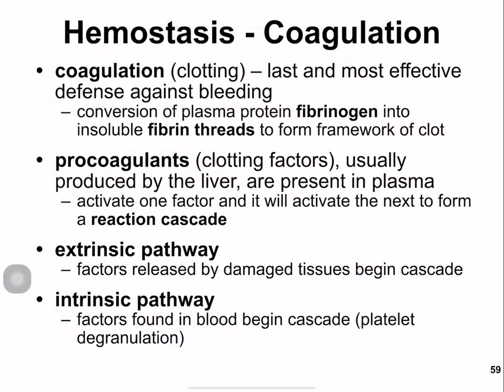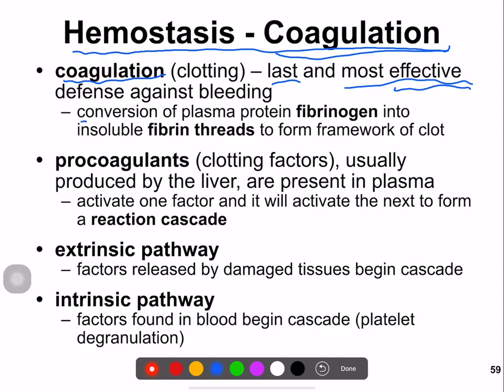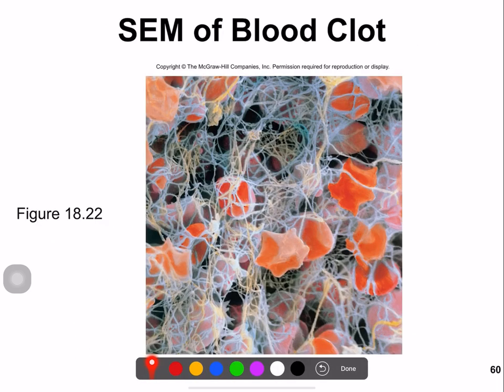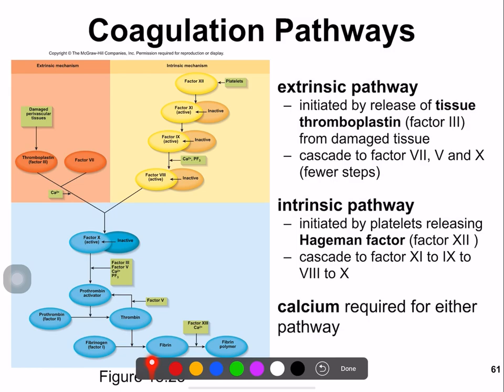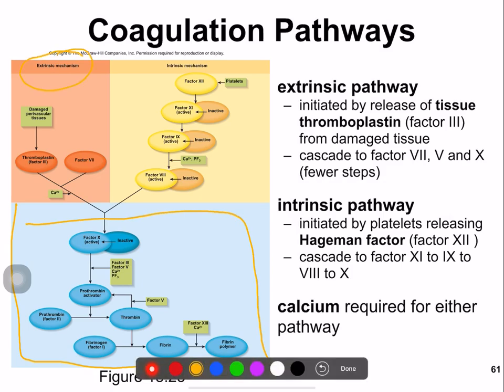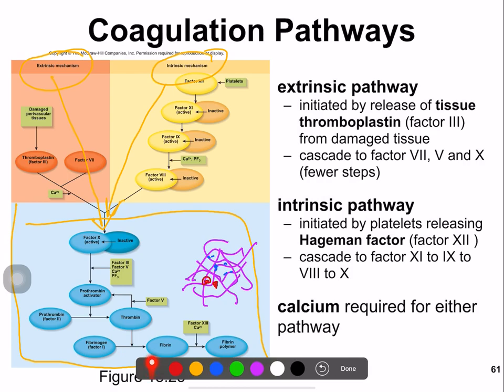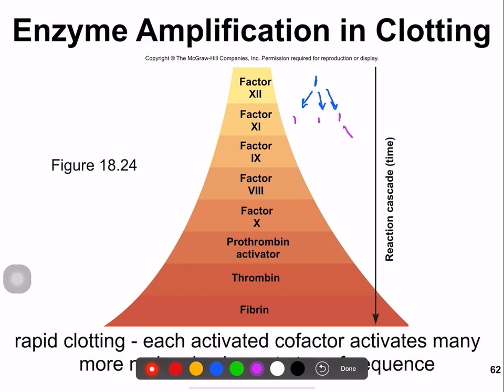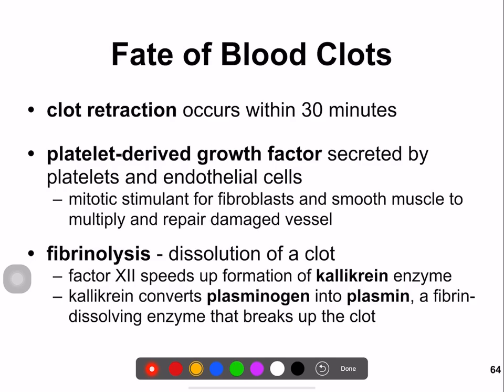Blood clot formation